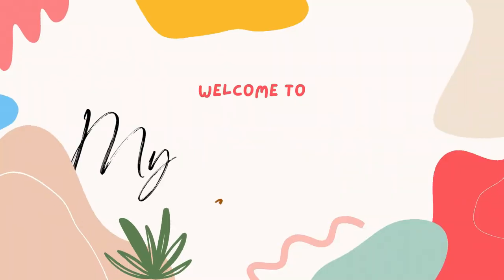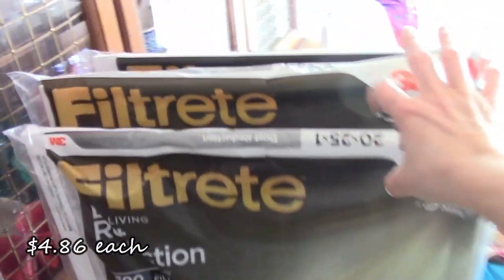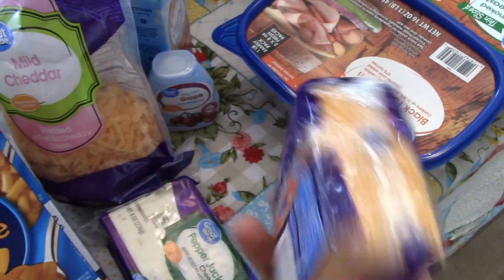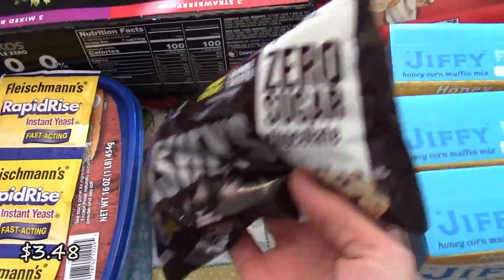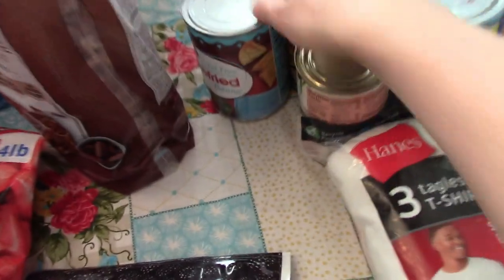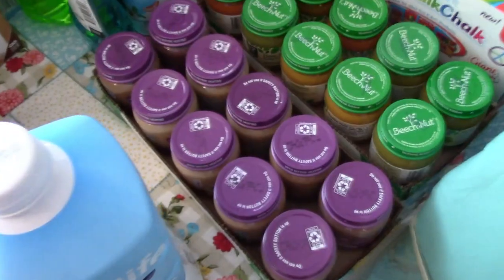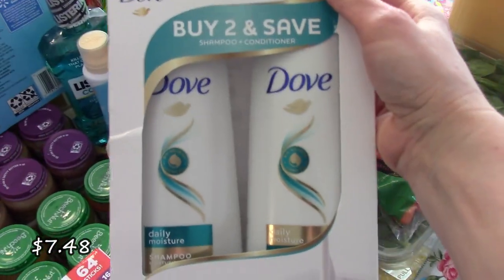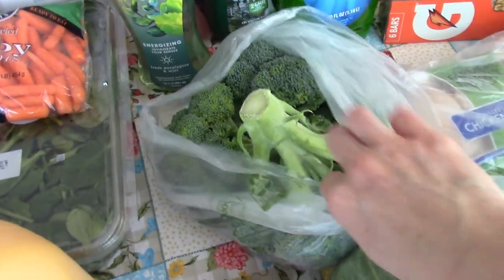HUGE WALMART HAUL GROCERIES & MORE 2022 With Prices!!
Are the prices comparable to where you live???  I have definitely noticed a change in our grocery bill. I know everyone has!